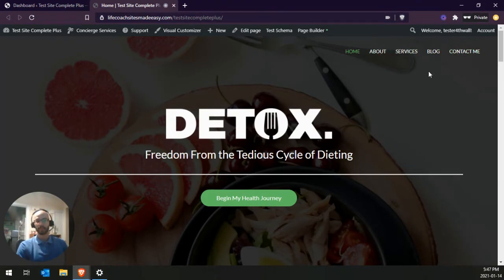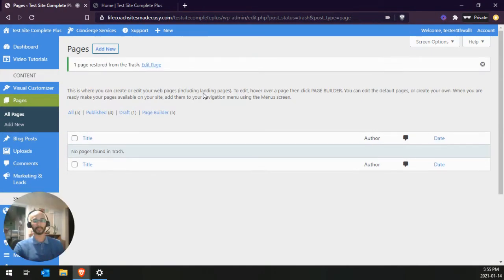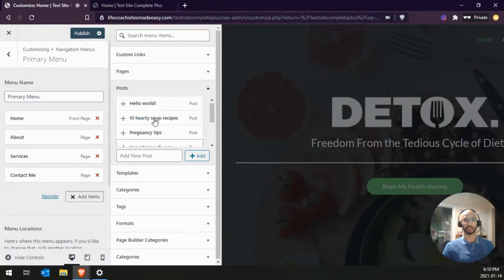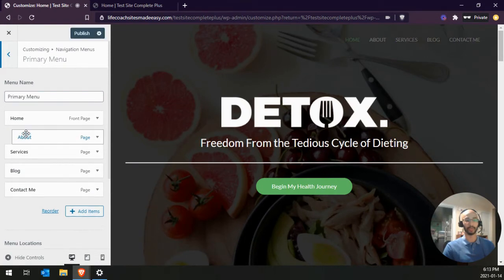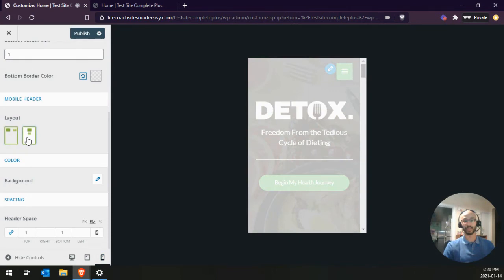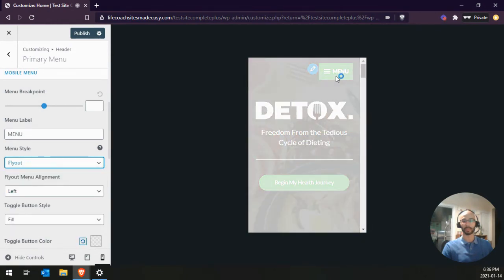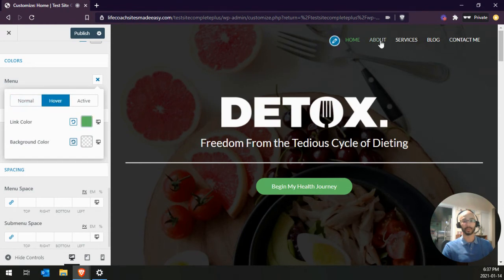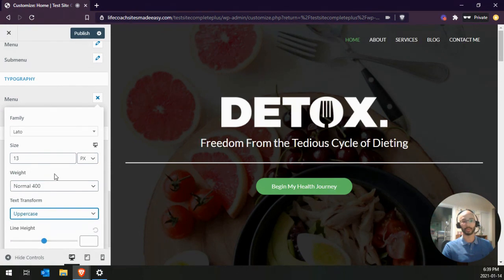Menu Settings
This tutorial shows how to change the settings and styles of your website's navigation menu.